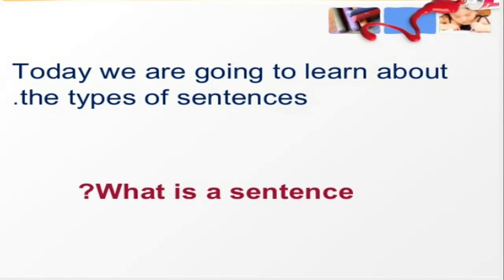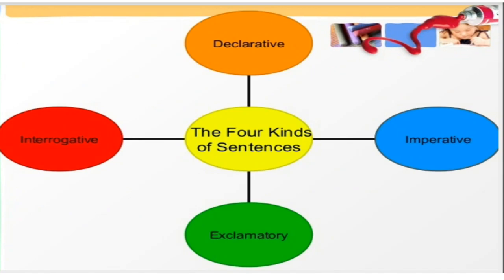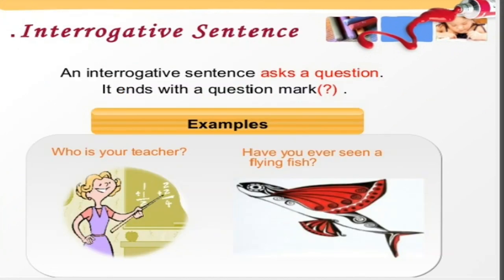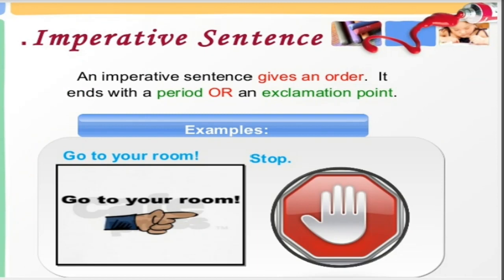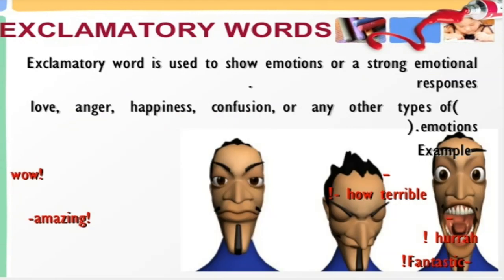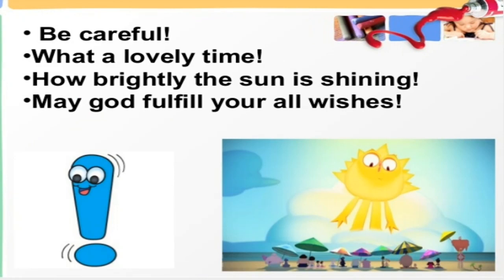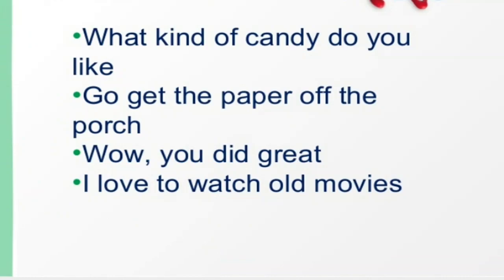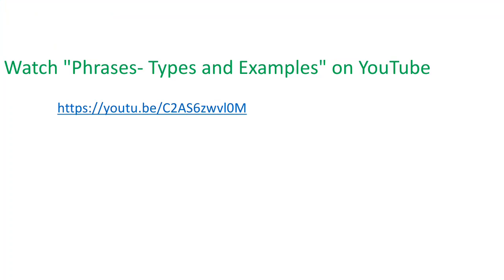Types of Sentences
The four different types of sentences with examples.